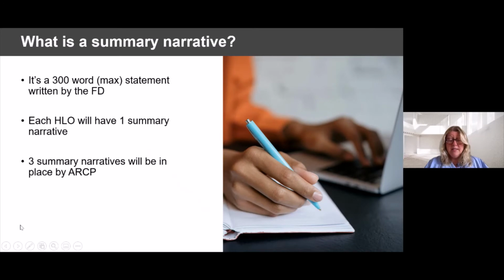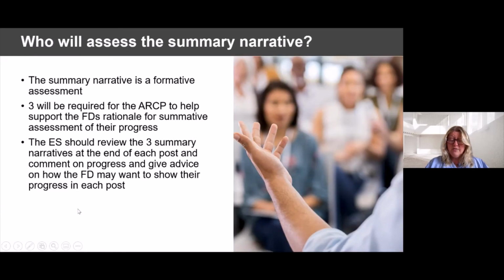The summary narrative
Dr Fiona Cameron, Chair of the AoMRC assessment working group talks about the summary narrative.